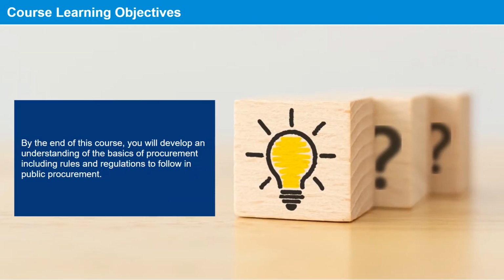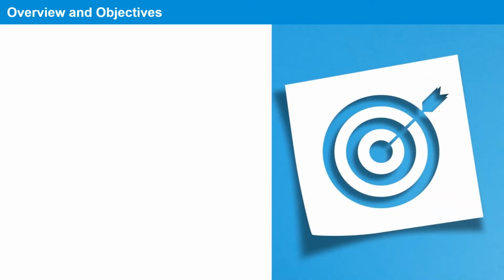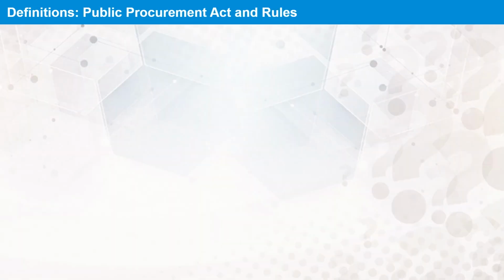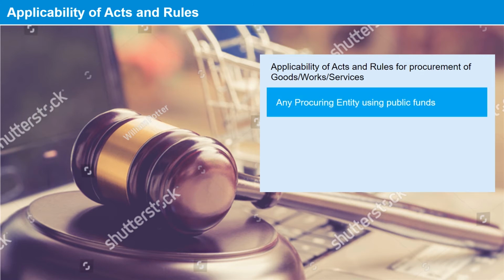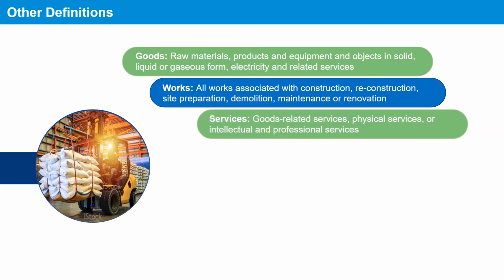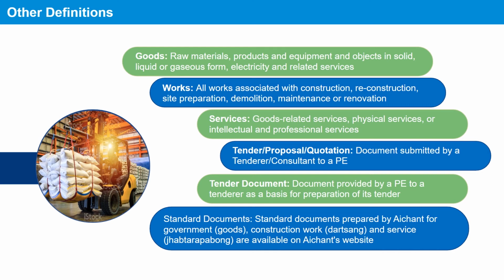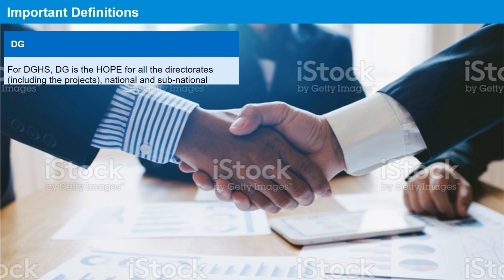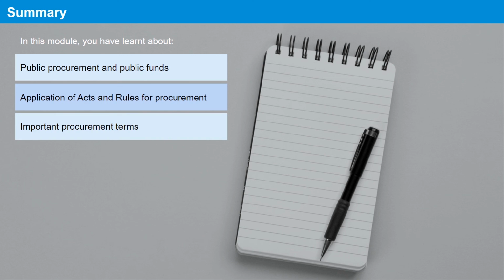3.1 Public Procurement Introduction